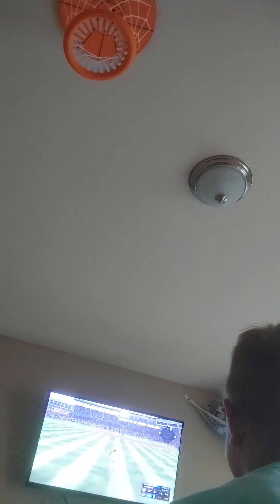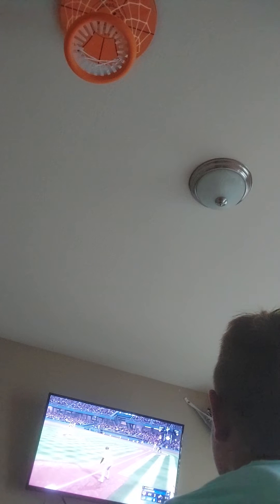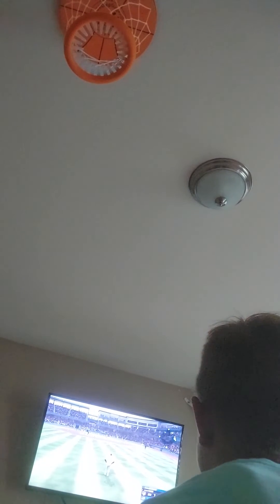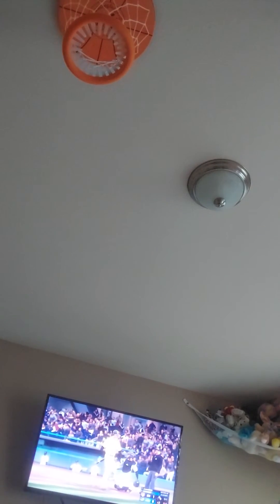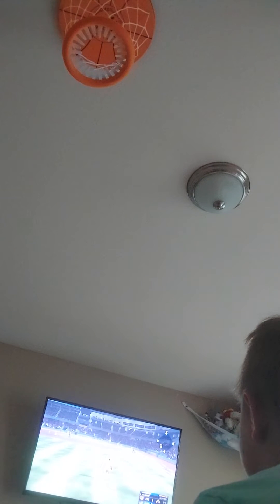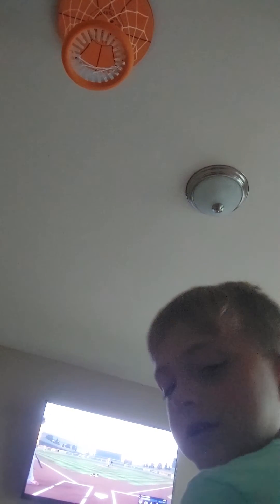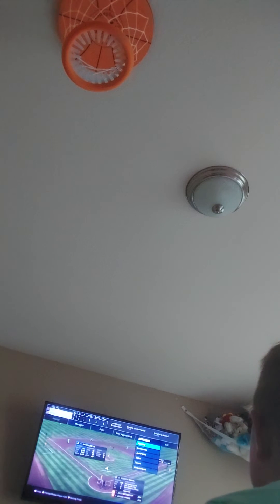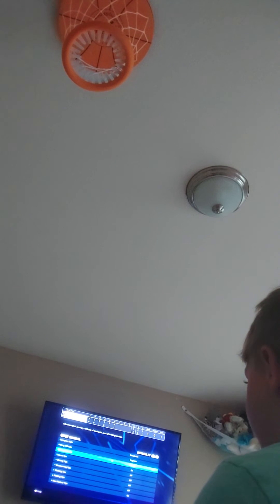Hudson O'Neal pt1